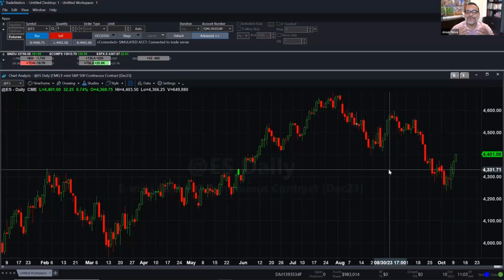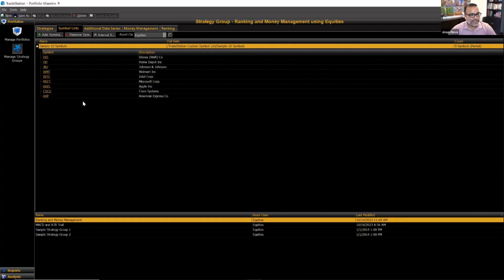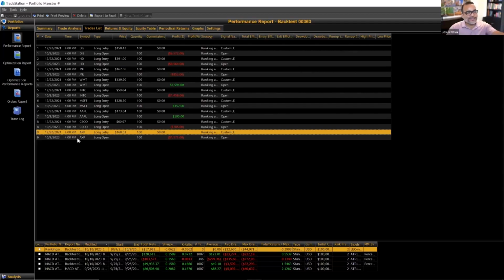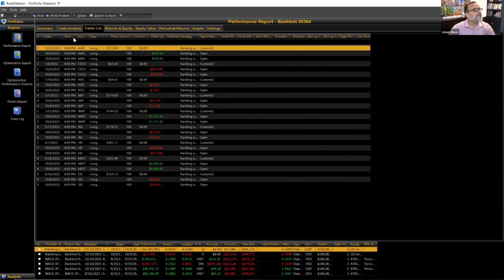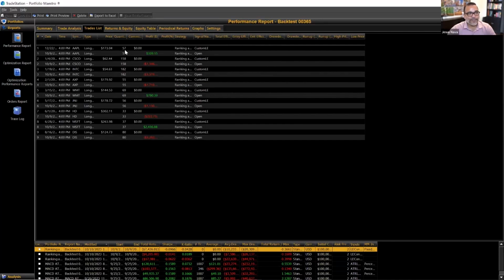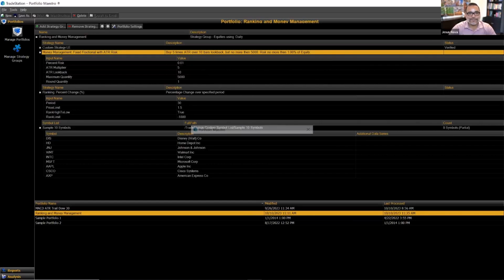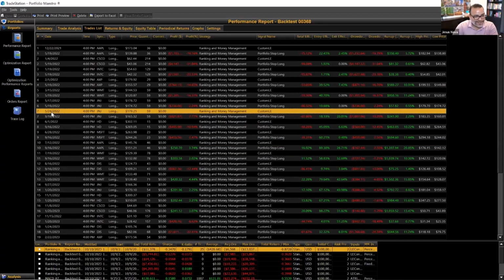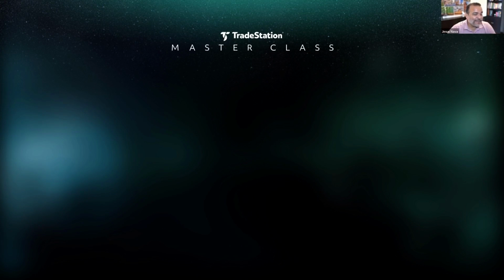Rank Filter and Manage Positions When Back testing on Portfolio Maestro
Take your strategy development to the next level using Portfolio Maestro’s advanced functionality. In this session, you’ll learn how to rank, filter, and manage positions generated from back-testing multiple strategies. Join Jesus Nava, Director of Client Training and Education at TradeStation Securities, Inc., as he shows you how to rank based on performance, filter using money management strategies, and set constraints and portfolio-level stops.